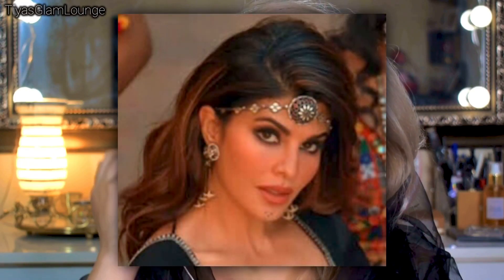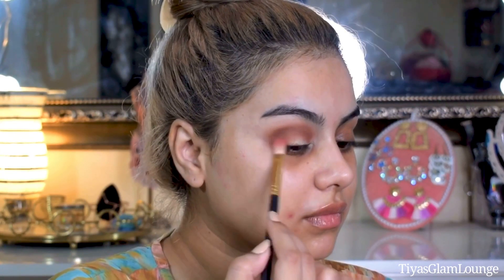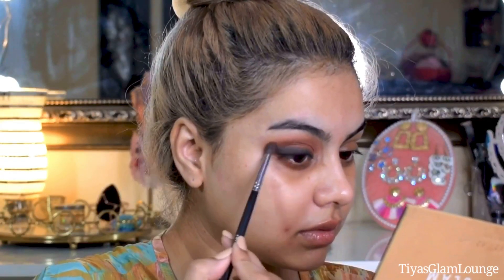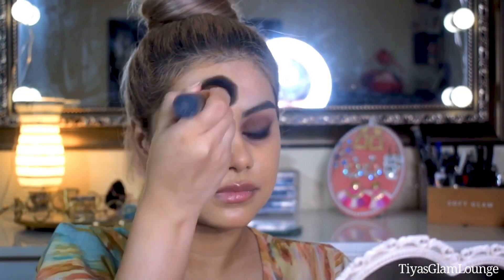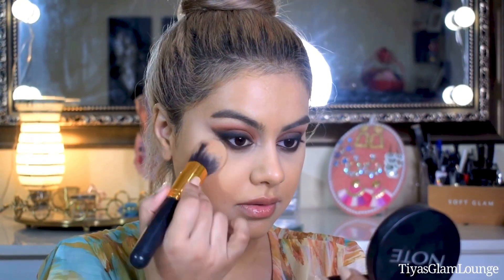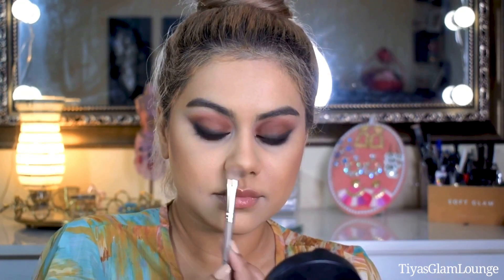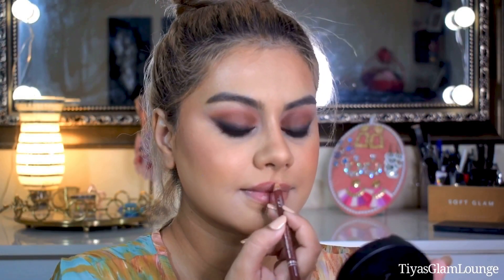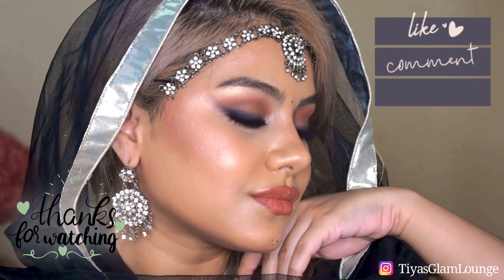Jacqueline Fernandez Paani Paani makeup - Brown Smokey Eye, Bronze Skin, Sweatproof Base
Here’s another celebrity inspired makeup. This time I went with one of the looks Jacqueline Fernandez’ wore in the song video ‘Paani Paani’.
This look was super easy to recreate, it’s perfect for eid! Specially for busy moms who don’t have a lot of time to do their makeup even on special occasions.

Chapters
Intro: 0:00
Eye Makeup: 0:30
Base Makeup: 4:15
Lips: 9:00
4 hour check in: 10:20
8 hour check in: 10:31

 Products Used

Anastasia Beverly Hill Soft Glam Palette

Note Luminous Moisturizing Foundation ’102’
Too Faced BTW Multi Use Concealer ‘Vanilla’
Note Luminous Compact Powder ‘01 Beige’
Mac Studio Fix Powder ‘C30’
Anastasia Beverly Hills Powder Contour Kit ‘Light-Medium’
Note Terracotta Blusher ‘Pleasure’ (as bronzer)
Milani Rose Trio Palette ‘Floral Fantasy’

Diana of London Absolute Moisture Lip Liner ‘Dusky Chocolate’
Oriflame Lipstick ‘Chocolate Brown’
Zayfied Mod Skot Liquid Lipstick ‘Jiya’

Leave your suggestions and questions in the comments, I’ll do my best to reply to everybody.

Some of the products used in this video were sent to me by the brand. All opinions are my own, not that anybody can buy my opinions anyway.